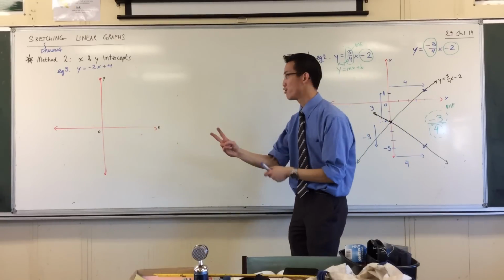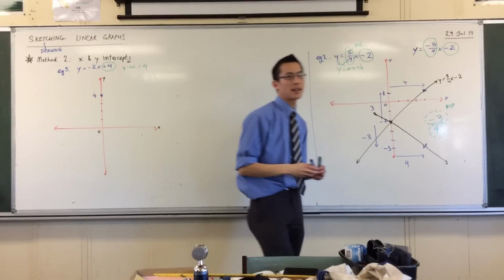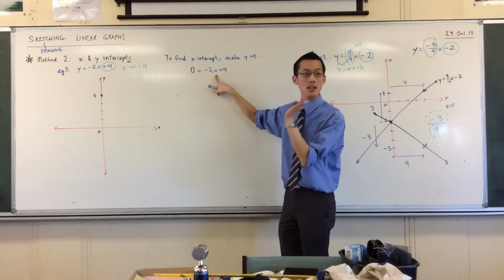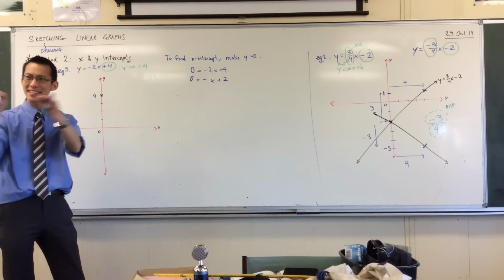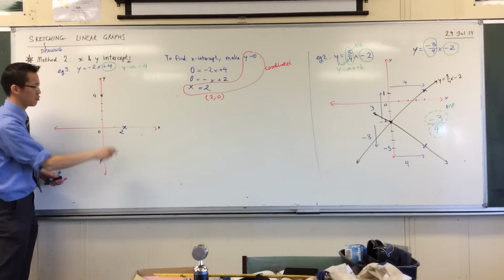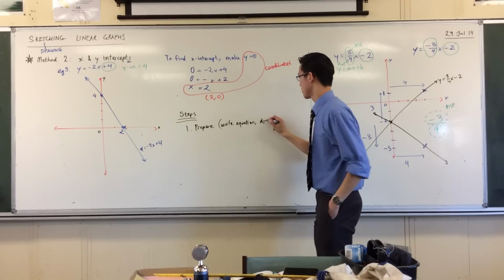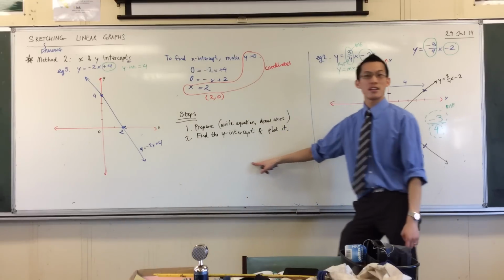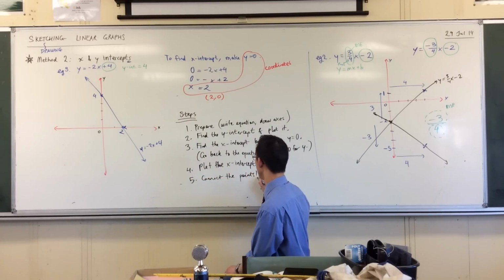Sketching Linear Graphs by x/y-Intercepts Method (1 of 2: Explanation)